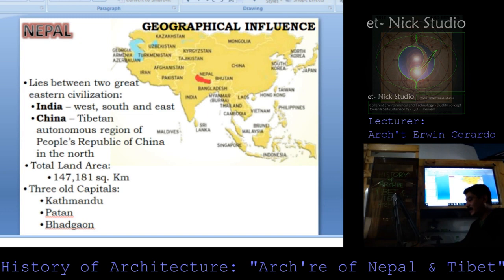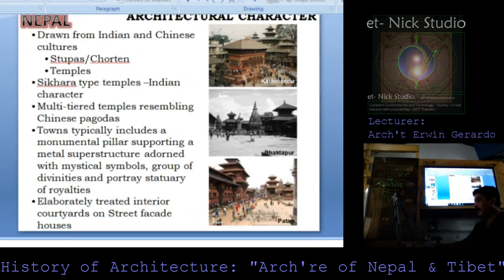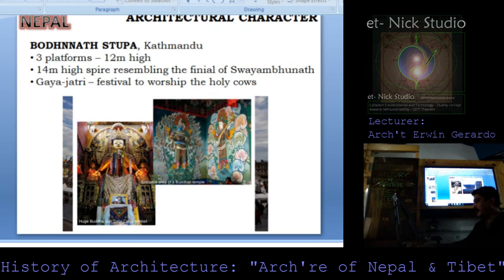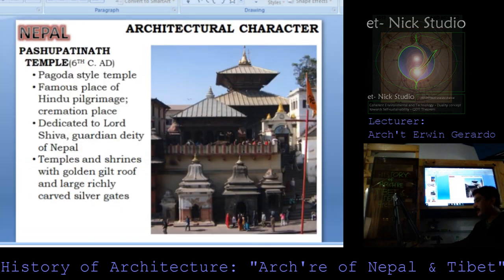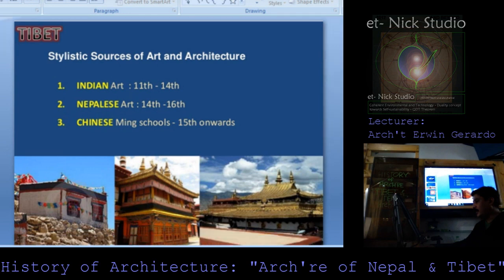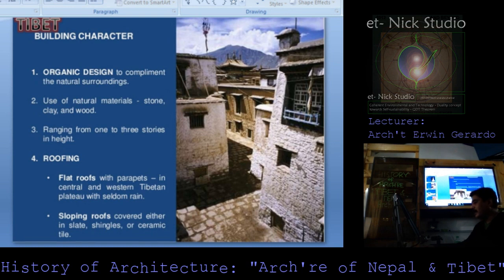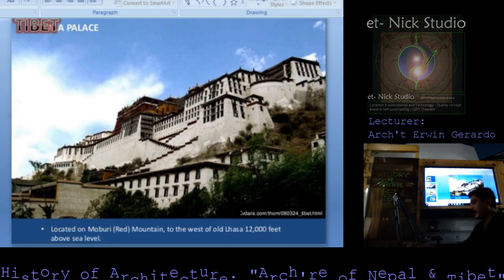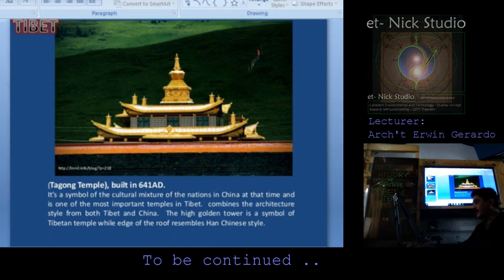Architecture of Nepal & Tibet/ History of Architecture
Architecture of Nepal/ History of Architecture
Arch't. Erwin Gerardo talks about  Architecture of Nepal

Topic: Architecture of Nepal
Lecturer: Erwin Gerardo
Venue: etNick Studio HQ